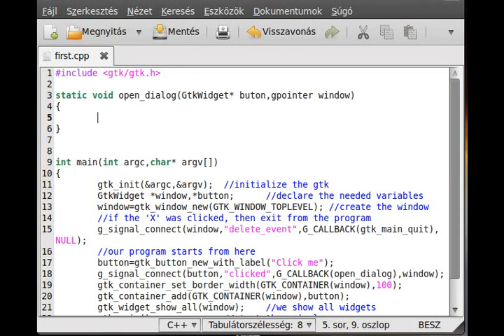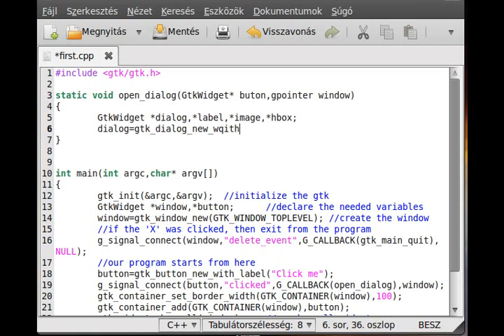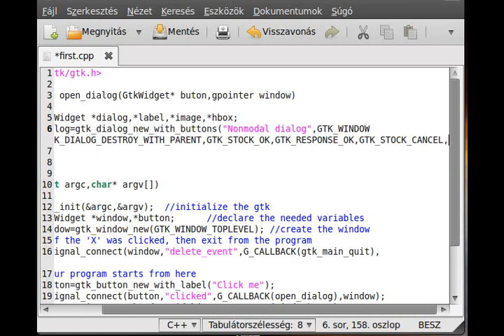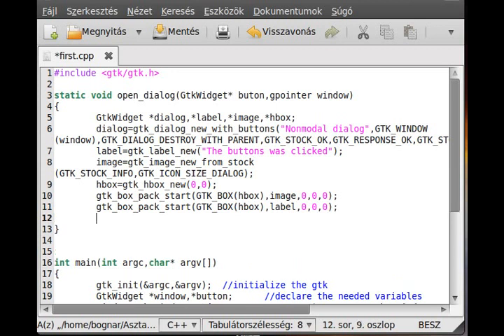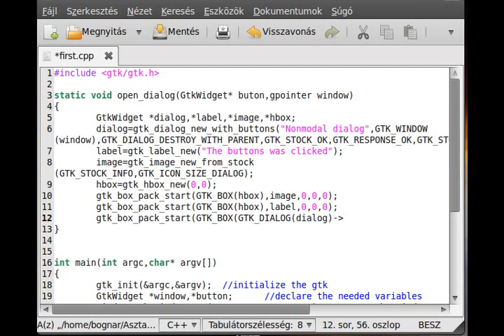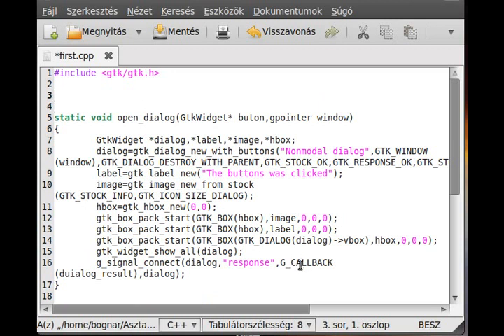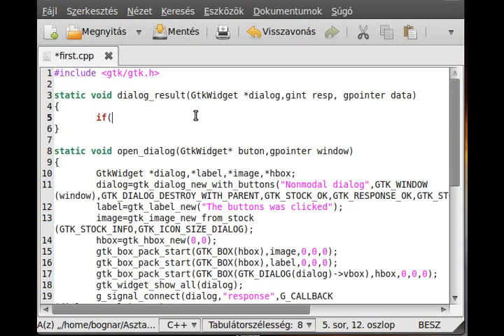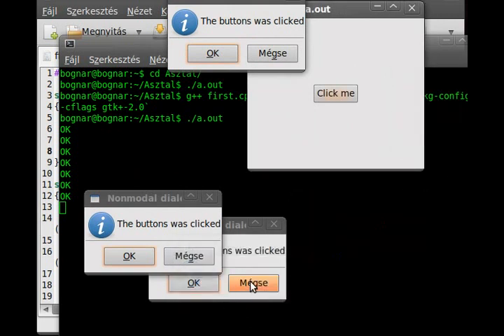GTK+ tutorial 15 - nonmodal dialog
In this tutorial I show you the nonmodal dialog (which will not block it's parent).